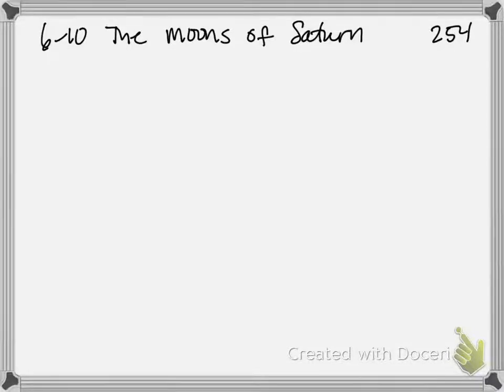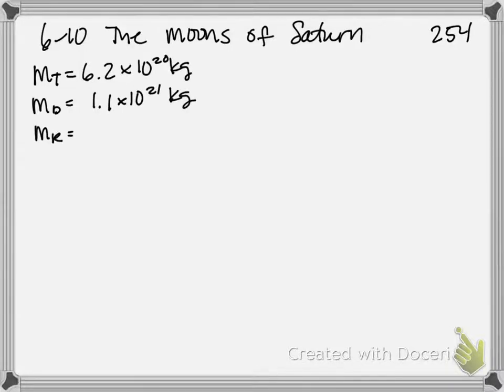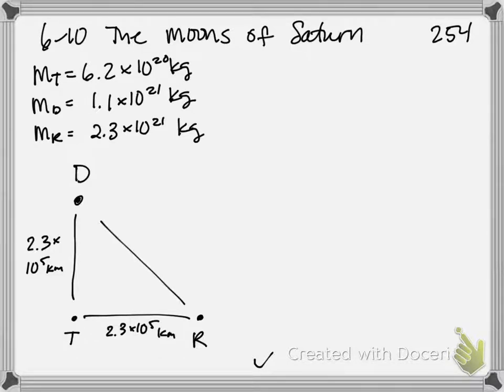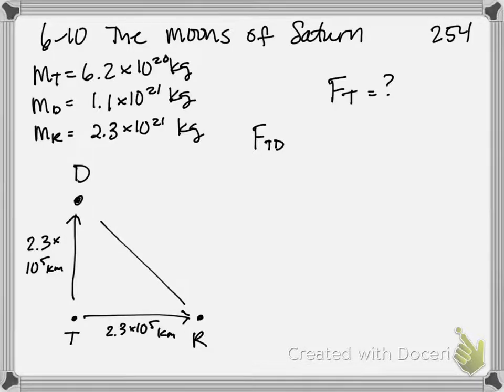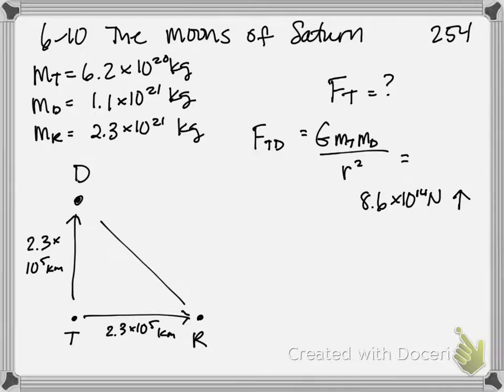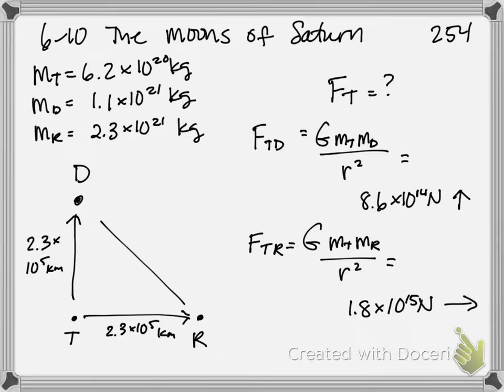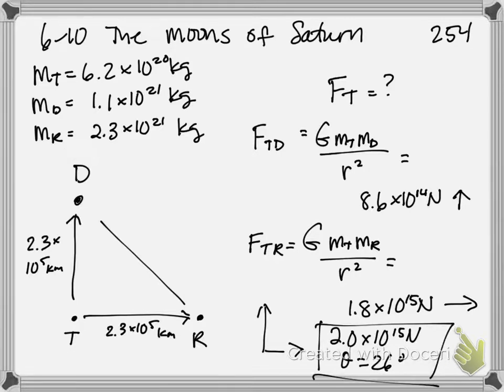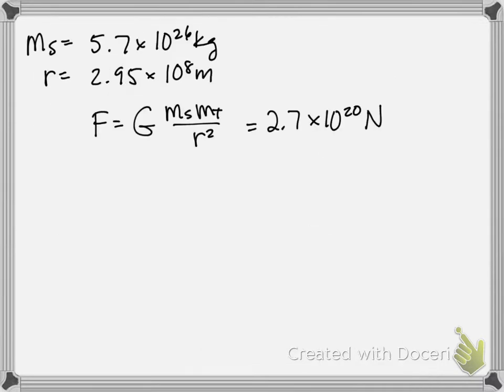Sample 6-10 The Moons of Saturn